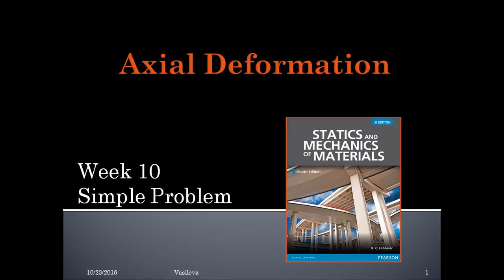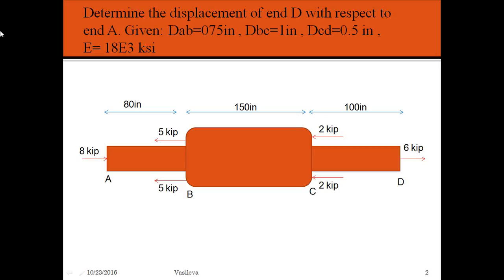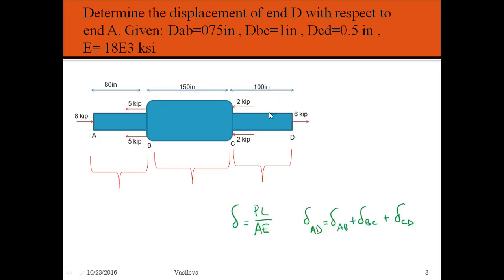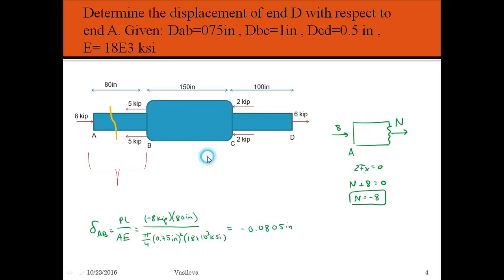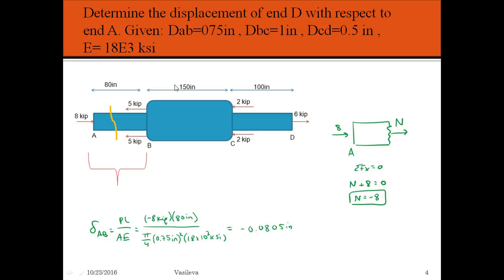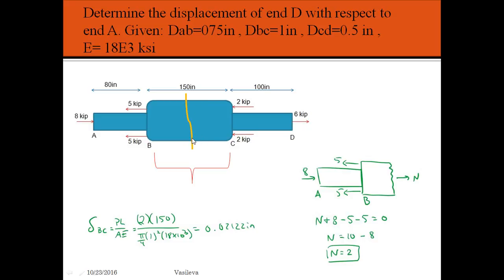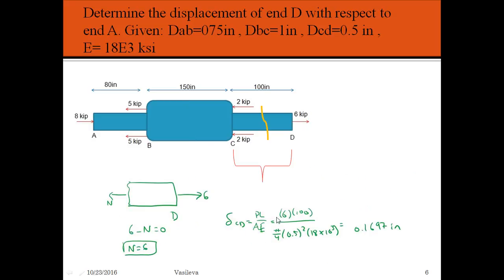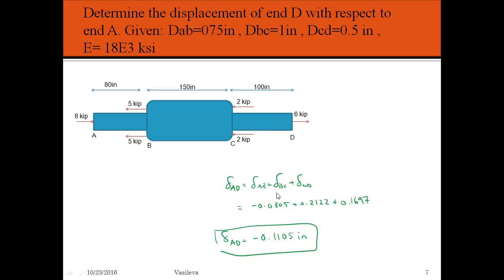Week 10 Axial Deformation Part 1